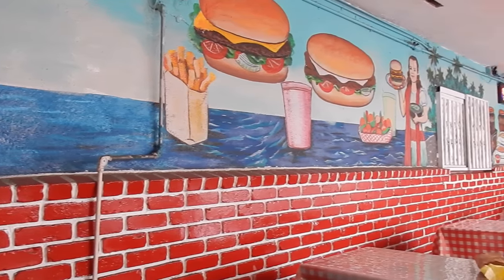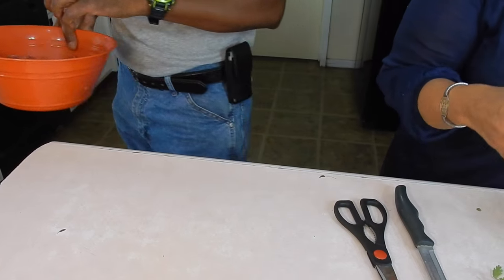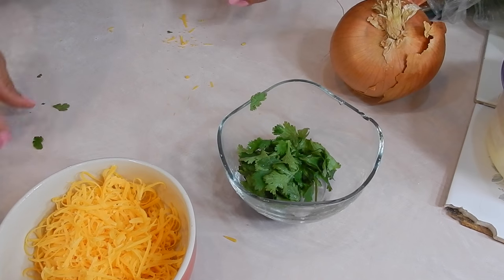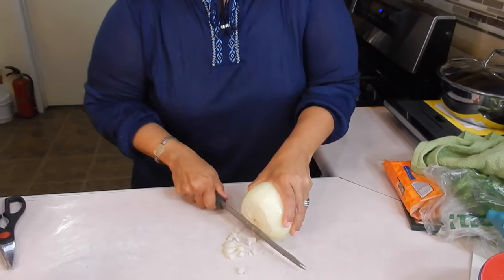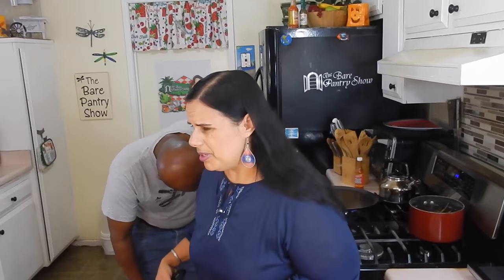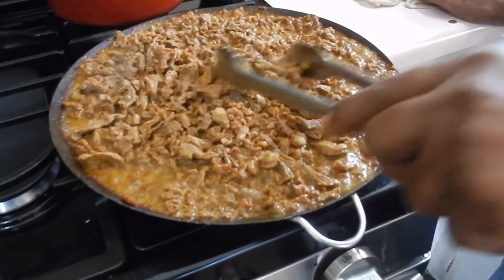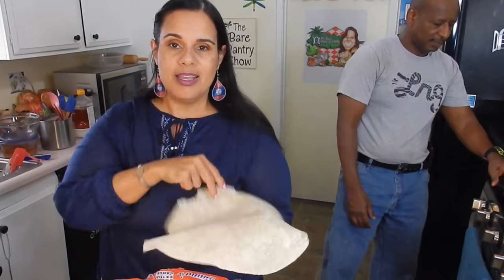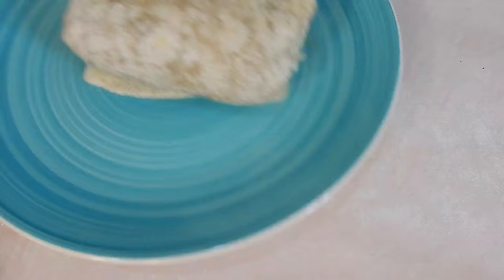The Family Makes Burrito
We try to replicate the burrito from my favorite restaurant in L.A.